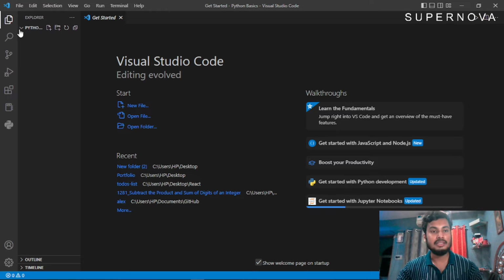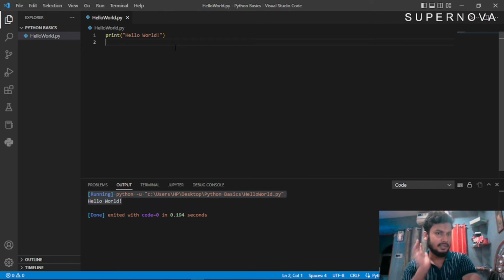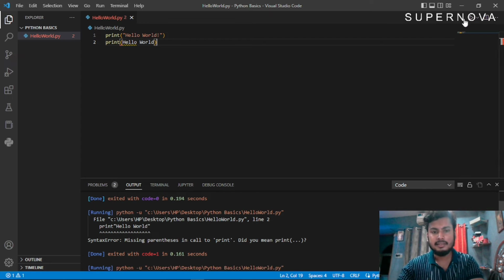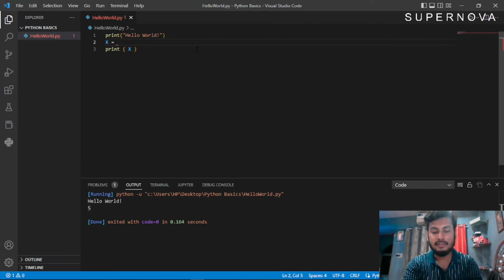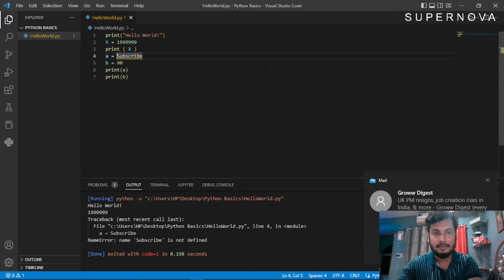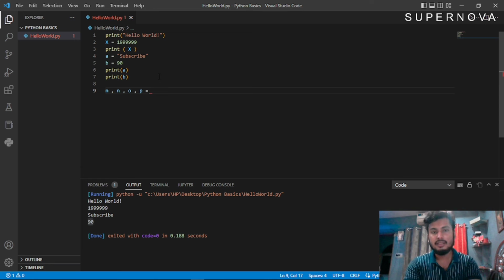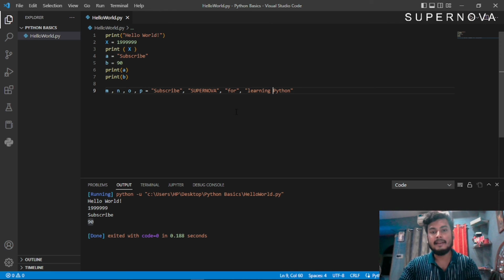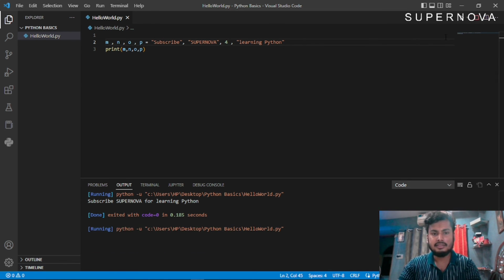0.1 Intro & Variables | Python Tutorial For Beginners | S U P E R N O V A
So hey guys , this is our first video or the introductory video of the python series where we learn about python, it's applications and variables.
Stay with the channel for more such videos...